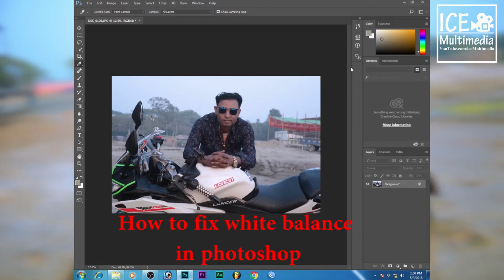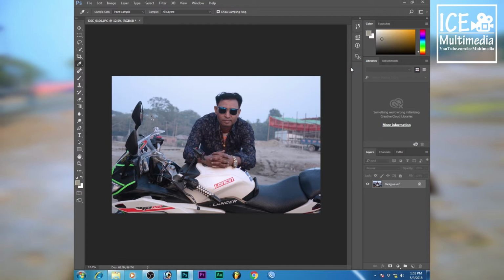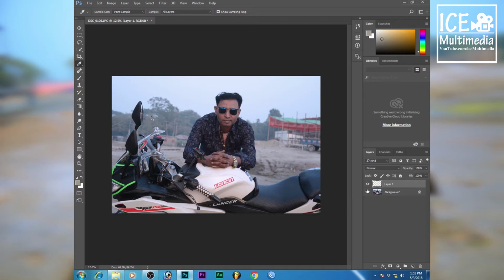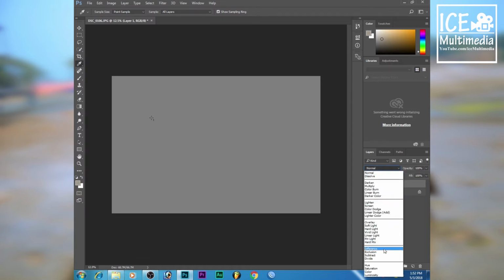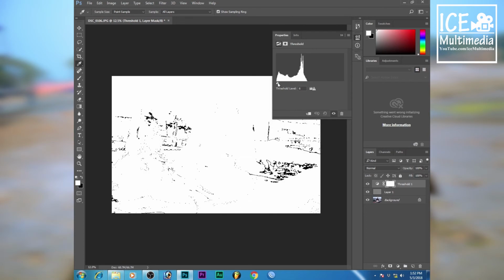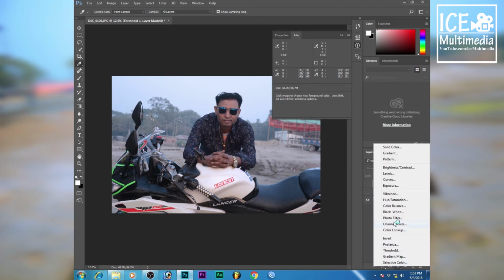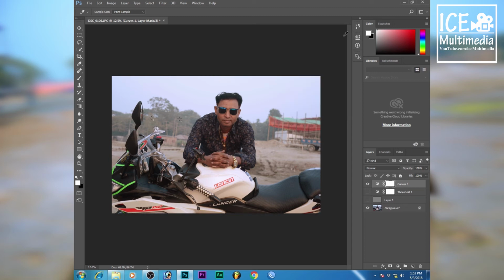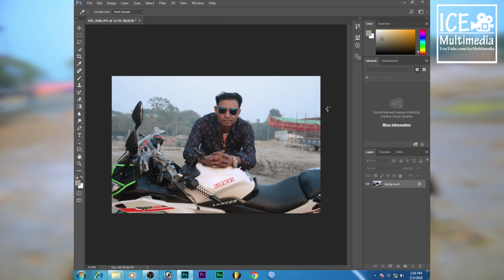HOW TO FIX WHITE BALANCE IN PHOTOSHOP Photoshop tutorial 1